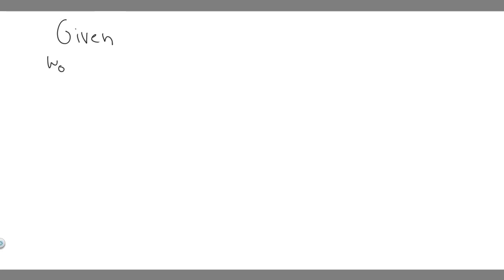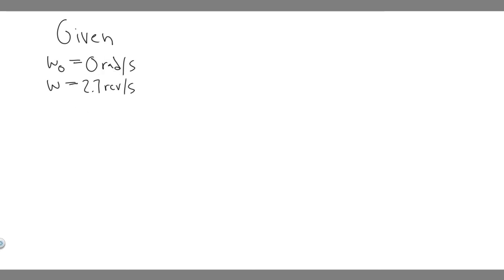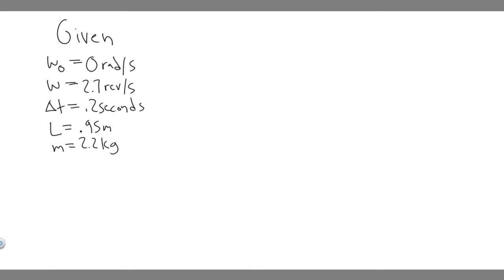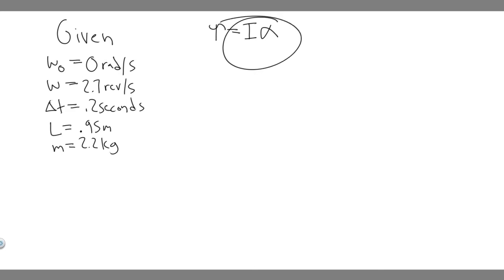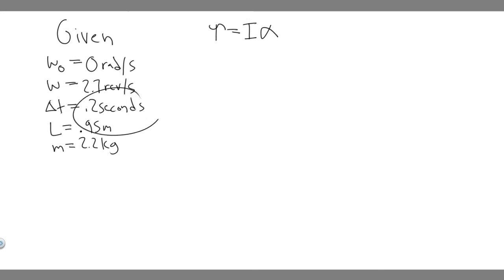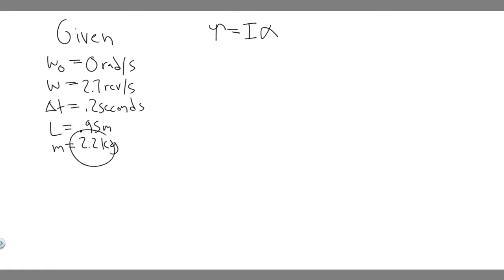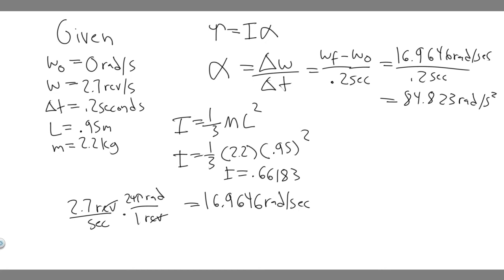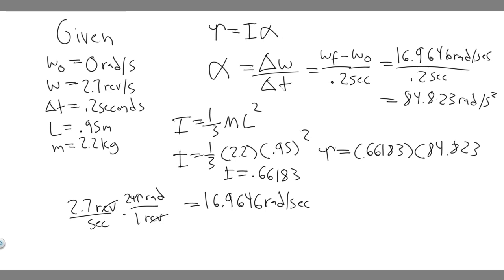A softball player swings a bat, accelerating it from rest to 2.7 rev/s in a time of 0.20s. Approxima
A softball player swings a bat, accelerating it from rest to 2.7 rev/s in a time of 0.20s. Approximate the bat as a 2.2-kg uniform rod of length 0.95 m, and compute the torque the player applies to one end of it. .